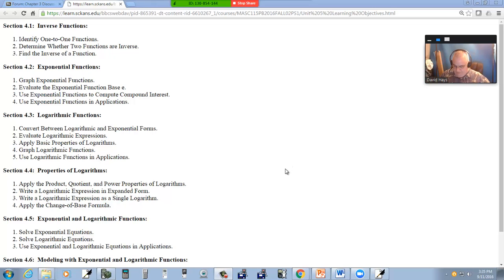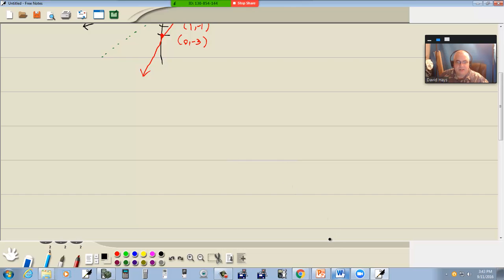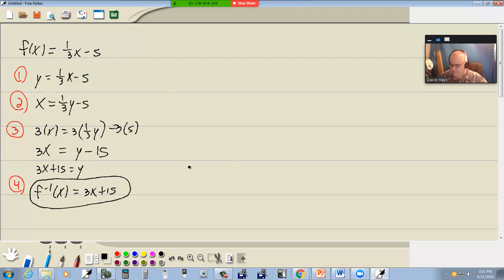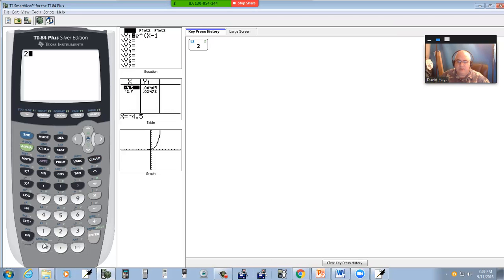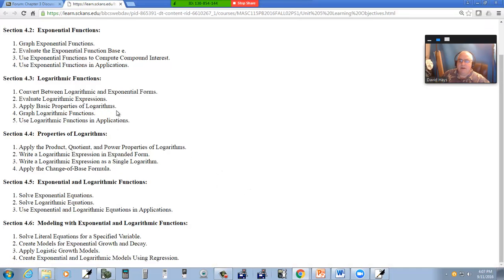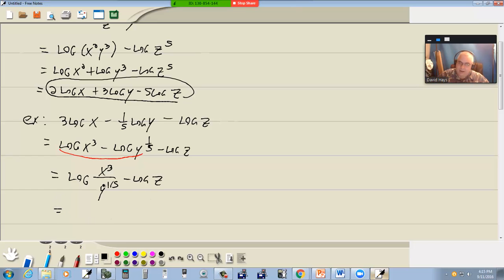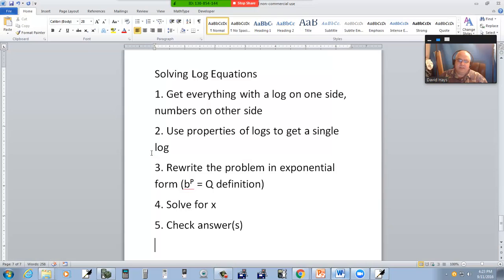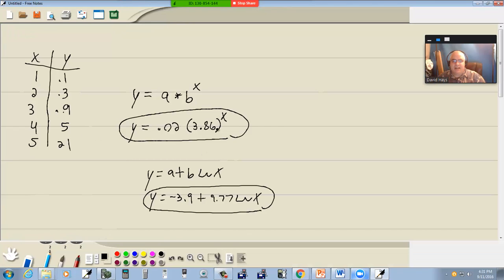College Algebra - Direct Instruction - 9_11_2016